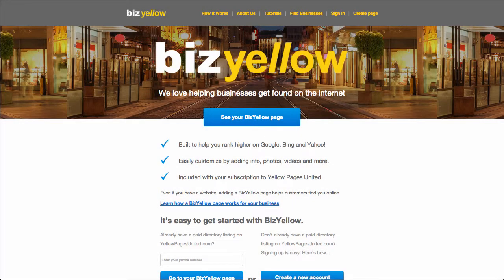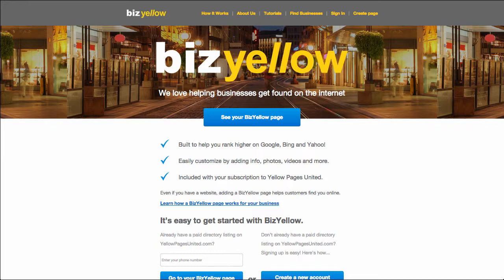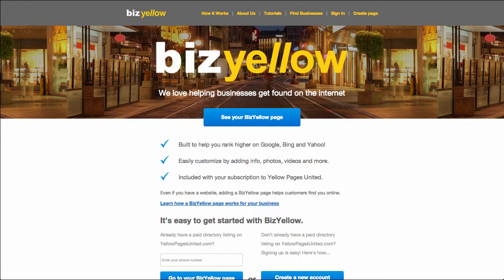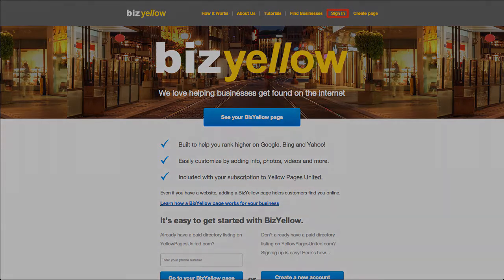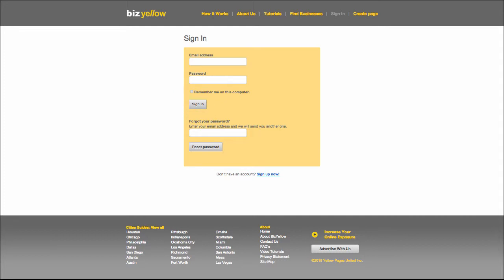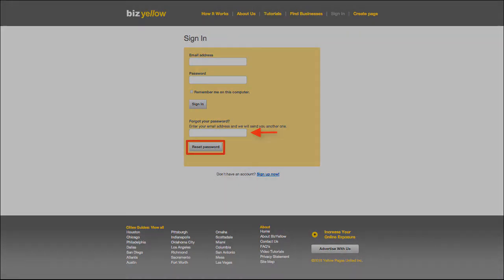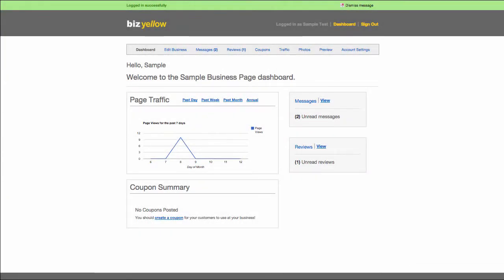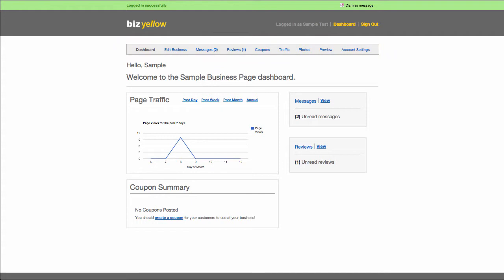Yellow Pages United - BizYellow Tutorial 2 - Dashboard Page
In the previous video, we showed you how to find, and claim your business on BizYellow. Today, we are going to cover the process of signing into your BizYellow page, as well as give a brief overview of your BizYellow Dashboard.

and click the ‘Sign-In’ button at the top of the page.

Yellow Pages United will email you a new BizYellow password.

The first page you will see after logging into your BizYellow page will be the Dashboard. From here, you can access every section of your page using the navigation buttons shown above.

You can also get a quick glimpse of your site performance in the Page Traffic section. This graph displays the date on the x axis, and the number of visitors on the y axis, and can also display traffic stats from last week, last month, or even the entire year.

That’s it for this tutorial, but we’ll be back with a better look at each of the navigation tabs in the next set of videos.